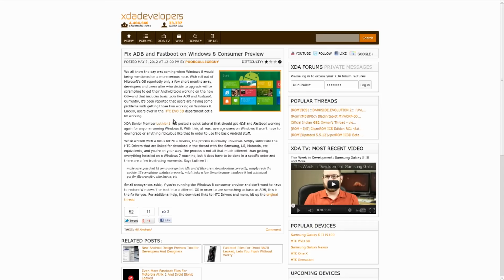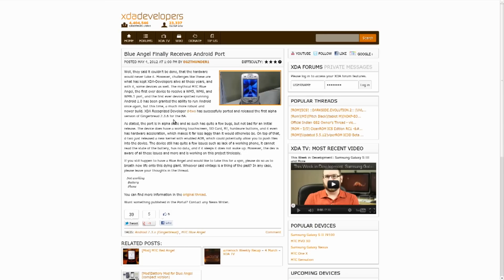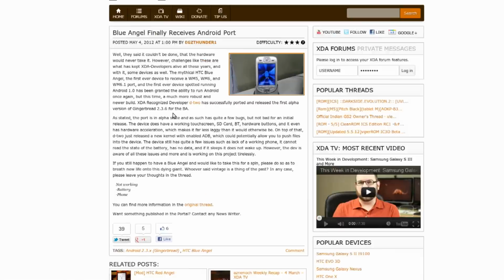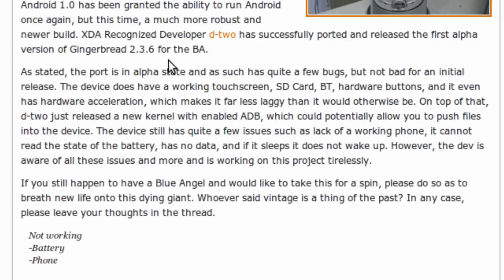This Week in Development - Quick Take: Android and Windows 8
In today's Quick Take of This Week in Development, Jordan covers four stories of interest from the XDA Portal. Jordan covers the article discussing C# possibly becoming the code of choice for Android. Jordan talked about the HTC EVO 3D getting ICS and the Blue Angel getting an Android Port. Finally, Jordan mentions some fixes for the Windows 8 Consumer Preview.